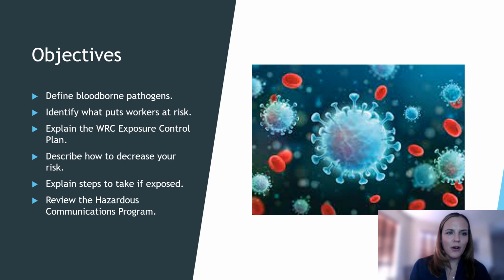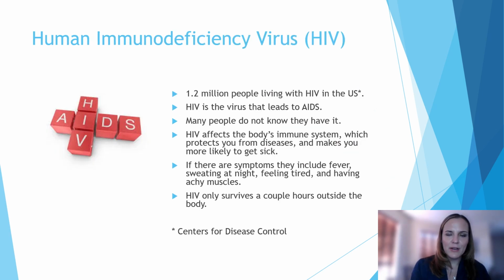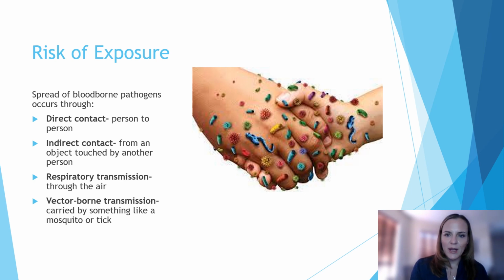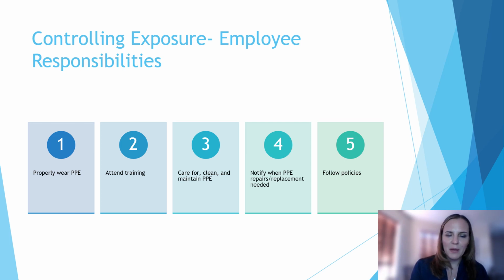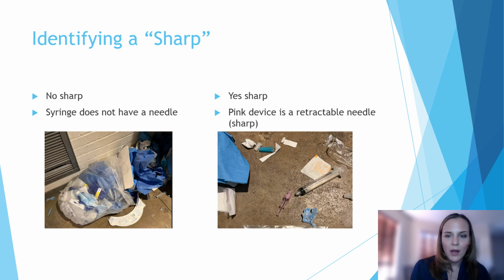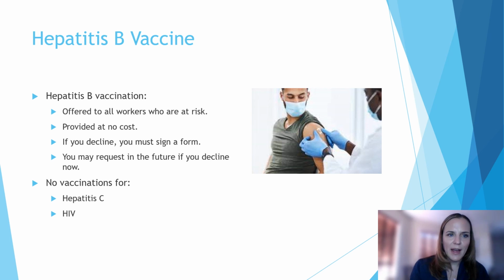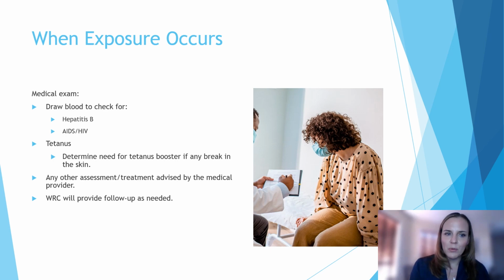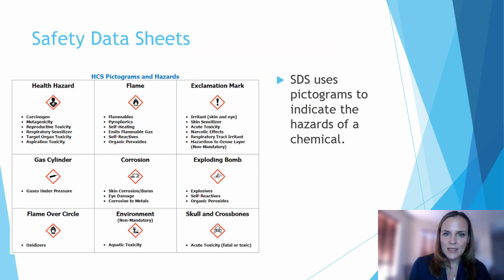OSHA BBP Training English Version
White Rhino Company Employee Training Video -Blood Borne Pathogens-English